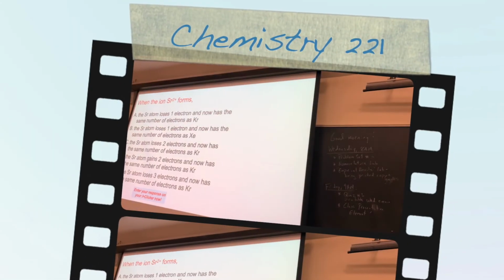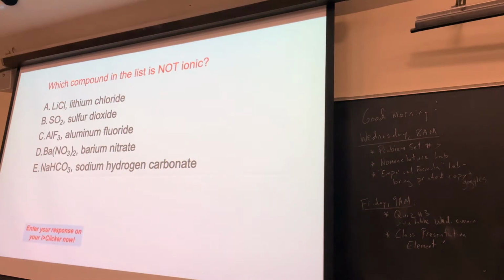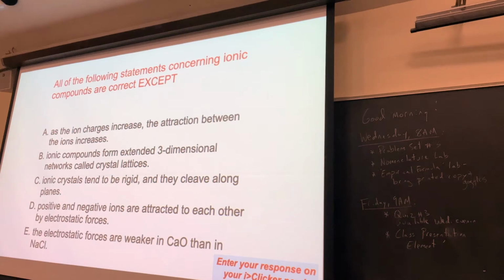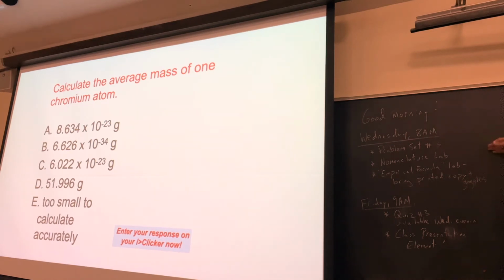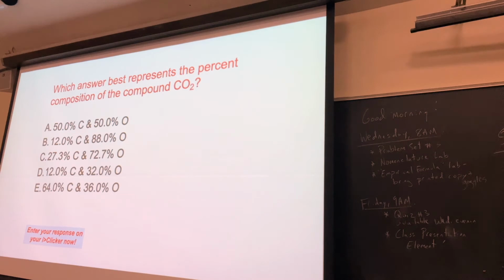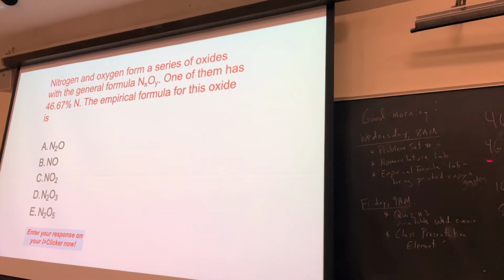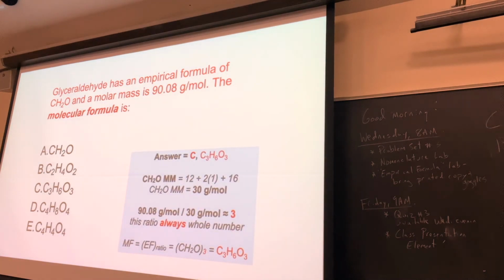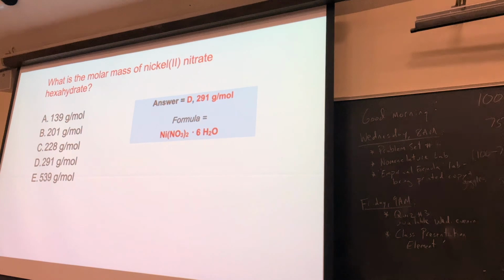101121 Chemistry 221 Video Lecture - Part 3 of 3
Chemistry 221 Video Lecture from October 11, 2021 - Part 3 of 3 videos.

This video continues an Exam Review for the upcoming Midterm Exam I.